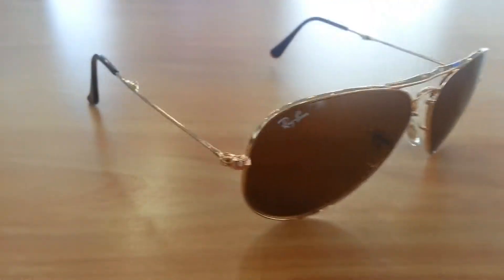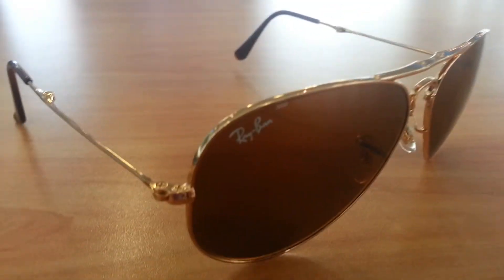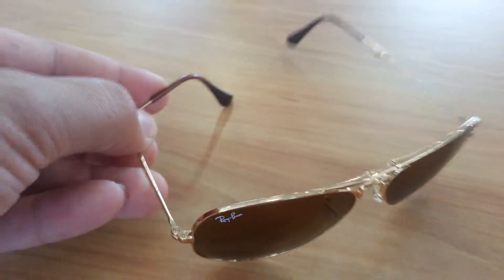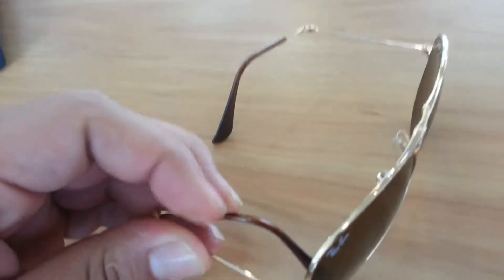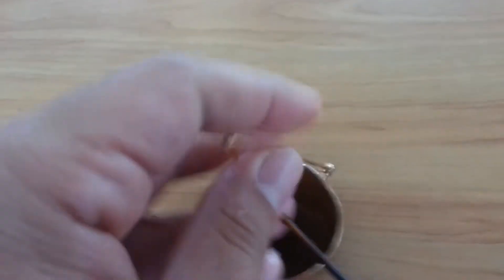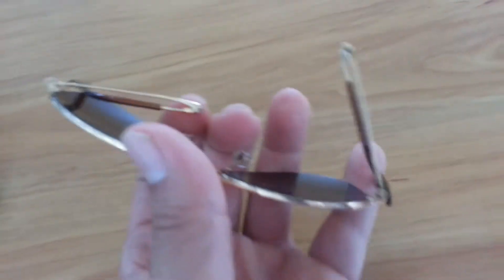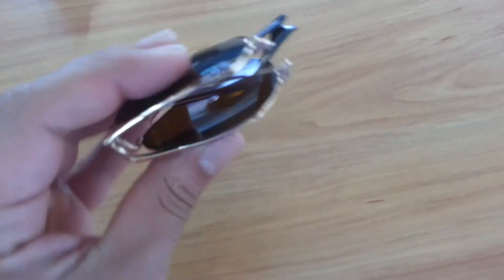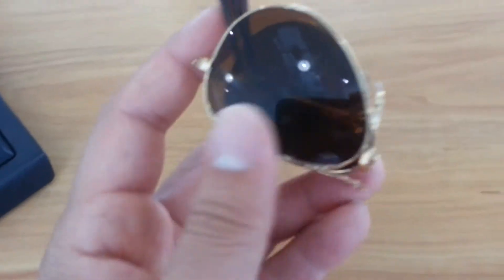Ray Ban 3479 gold Aviator COLLAPSIBLE folding sunglasses